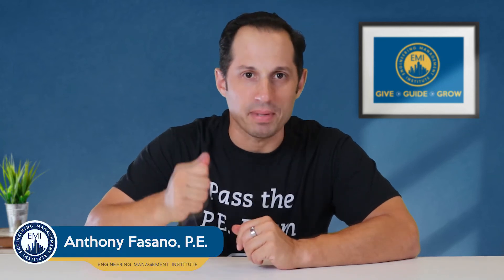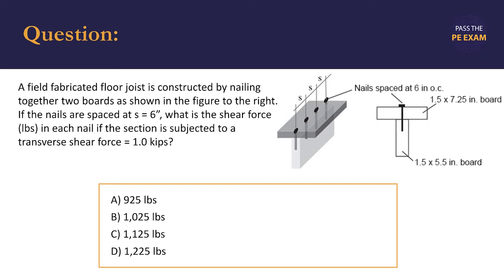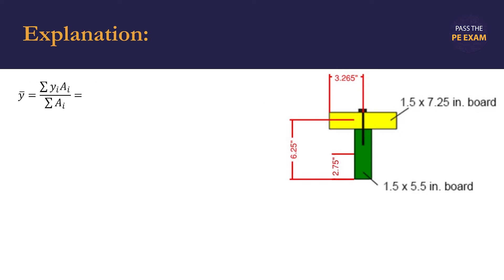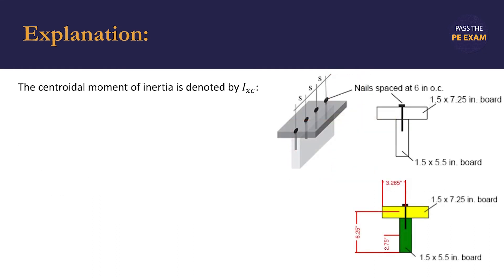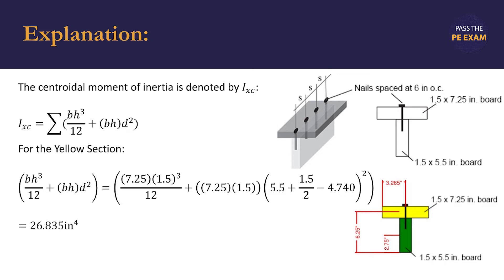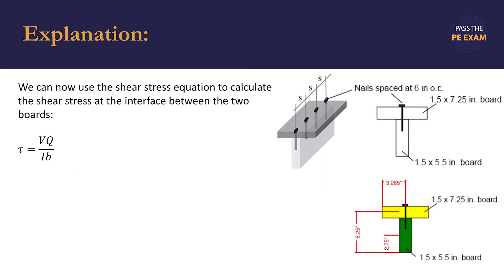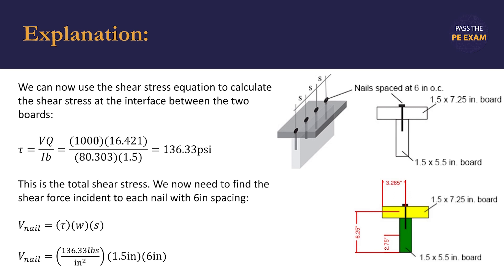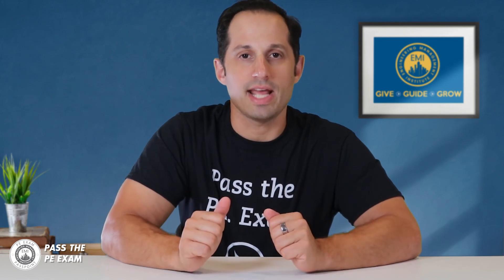PE Exam Review Force Analysis Practice and Solution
In this video, we review how to calculate a force analysis problem of a field fabricated floor joist constructed together by nailing together two boards, to help you prep for your PE Exam.